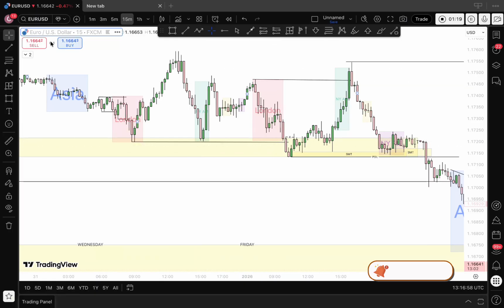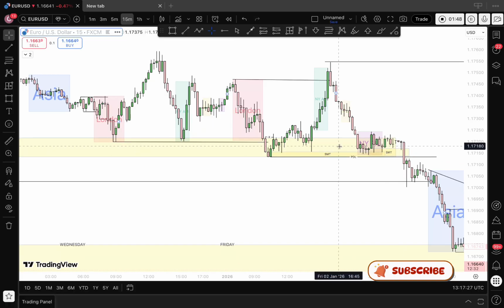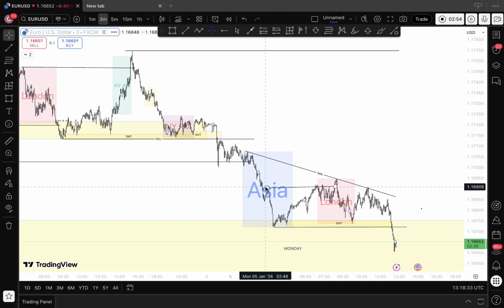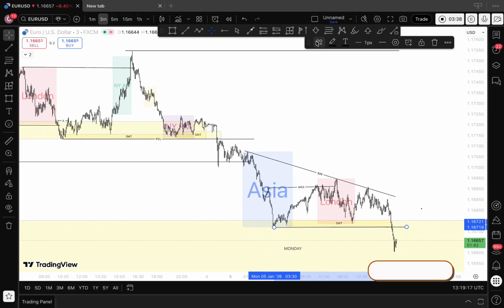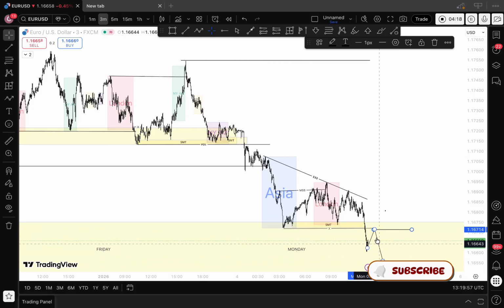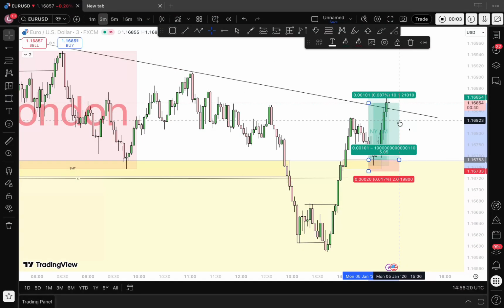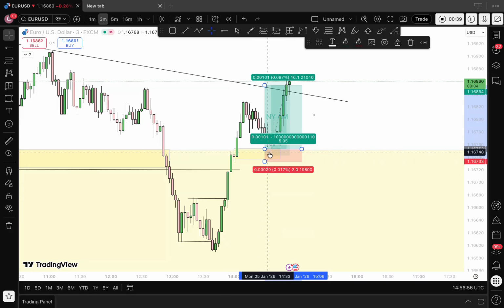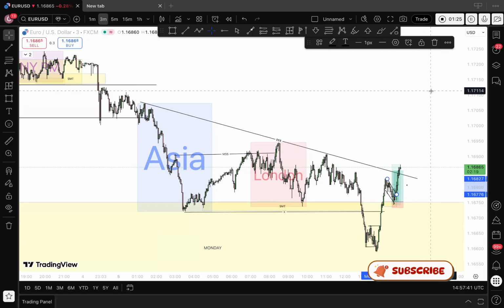Understand Smart Money Trap Better. This is not a Strategy, Its a Reality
🚨 Your stop-loss didn’t fail you — you were just on the wrong side of liquidity.
If this video made Smart Money Manipulation finally click for you, drop a 🔥 in the comments.
👇 Question for you:
How many times has price hit your stop-loss and then moved exactly where you predicted?